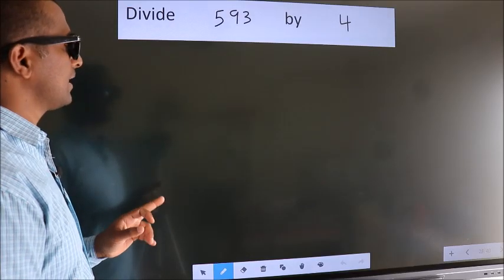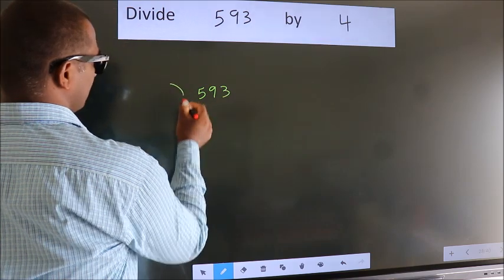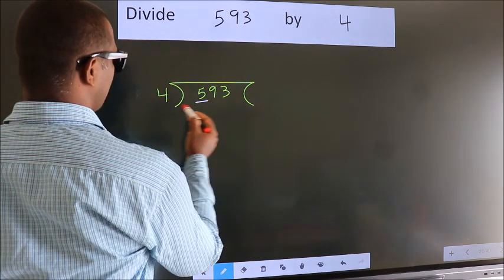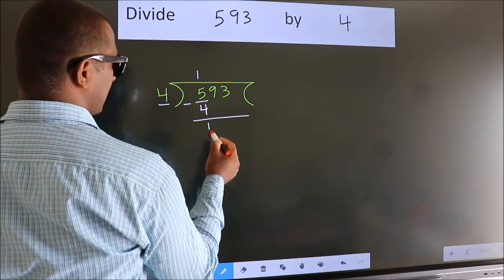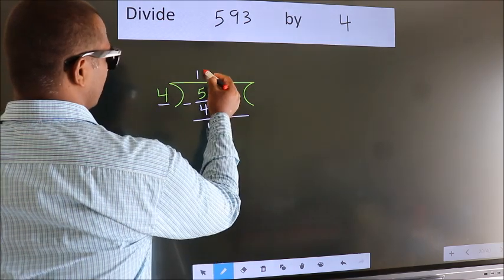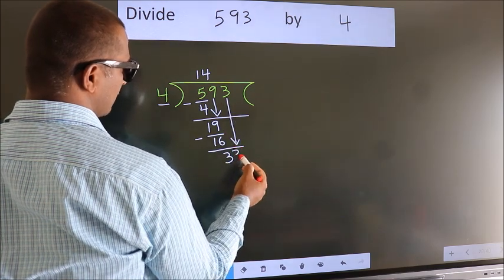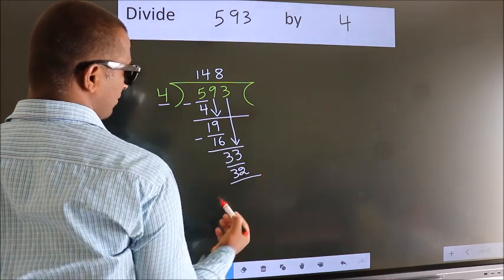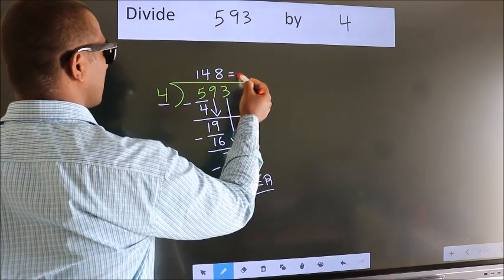Divide 593 by 4